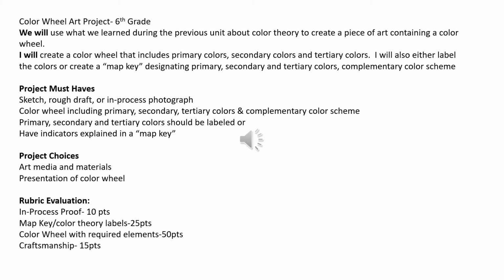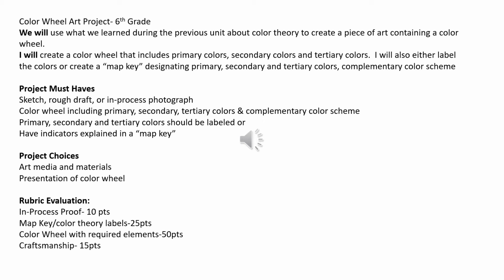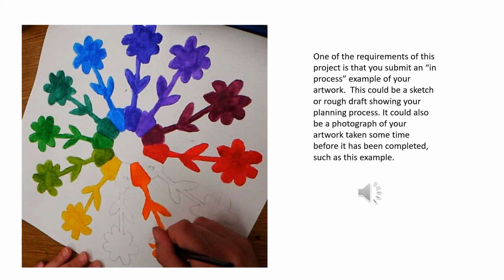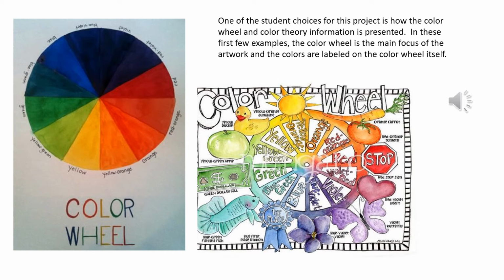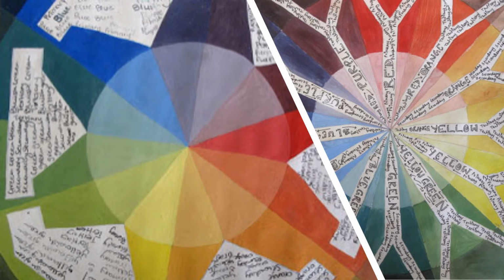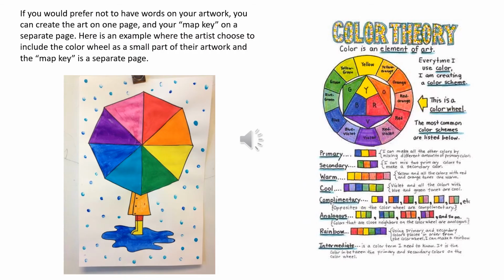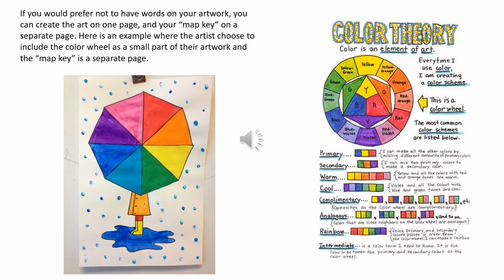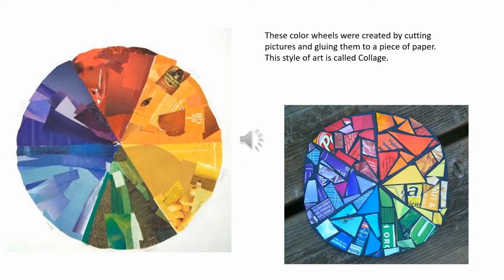6th Grade Color Wheel Video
These are the instructions for the 6th Grade Color Wheel Project for EWMS